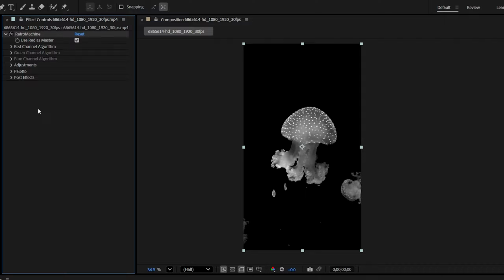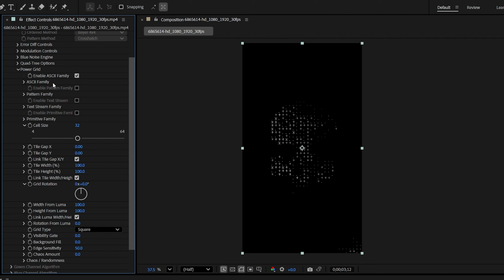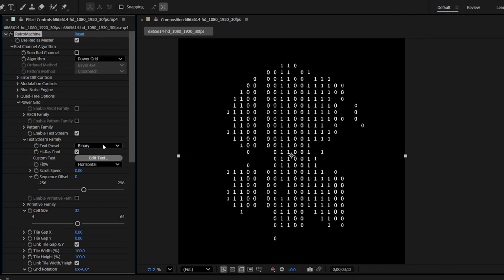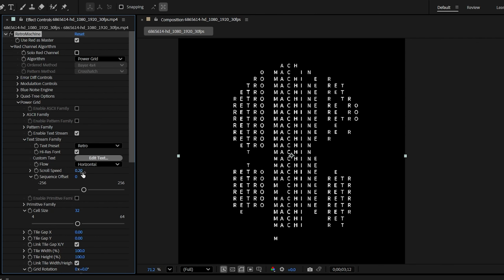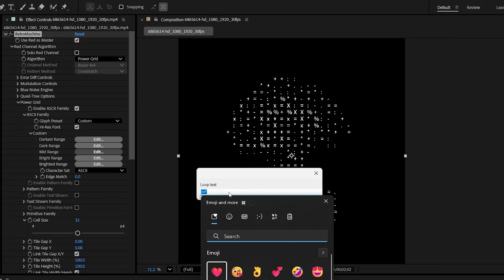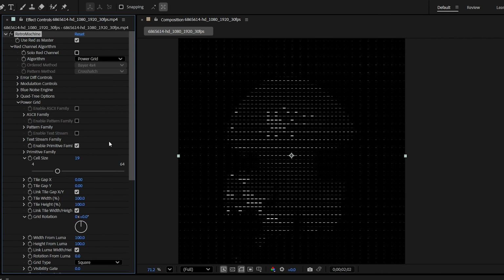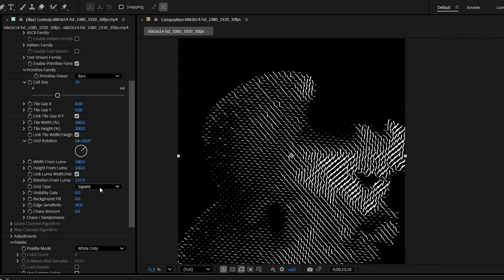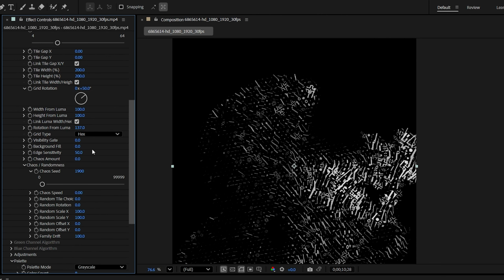TimeMachine *(preiously known as RetroMachine)* Tutorial - Power Grid (After Effects)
In this video, we take a detailed look into the powerful ascii art engine - Power Grid - inside the RetroMachine plugin for after effects.

**Power Grid uses 'Noto Sans CJK jp' and 'Noto Color Emoji' as embedded fonts. You can use a free software called 'Babelmap' to find all the characters inside the font (doesnt work for emoji fonts though), you can copy any japanese character from this font using this software to use it in after effects.